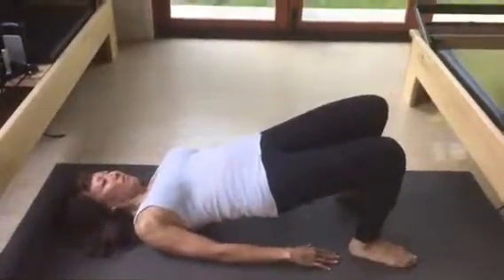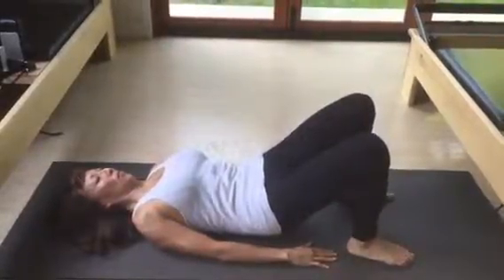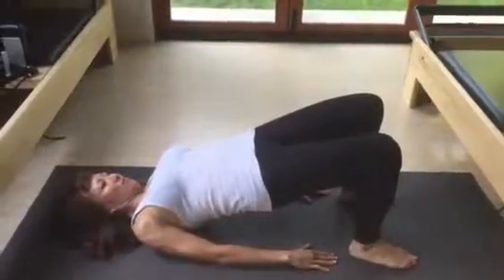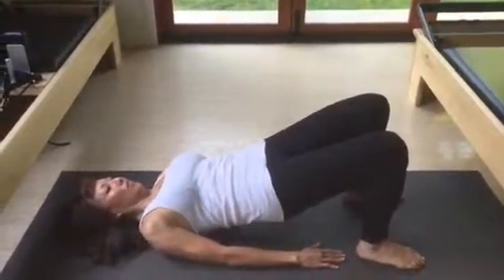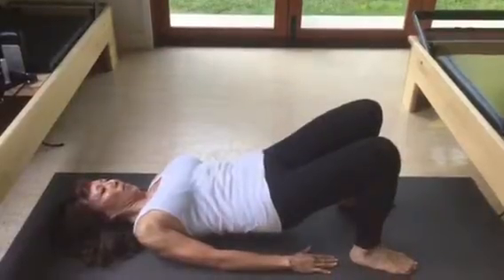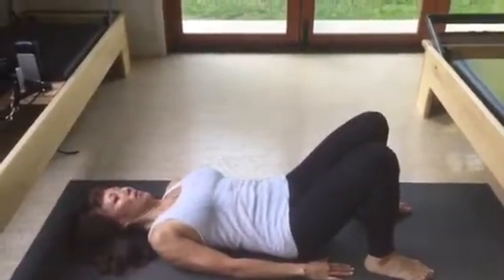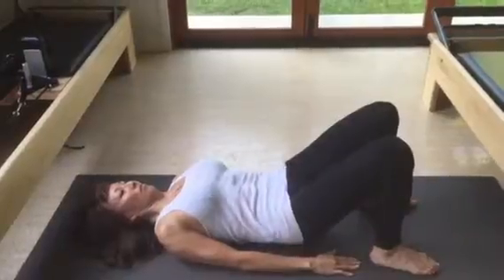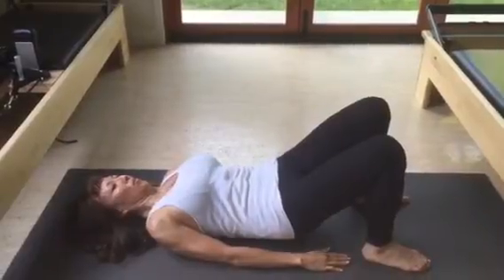Spinal Articulation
Stretch your back and engage your abdominals with spinal articulation.